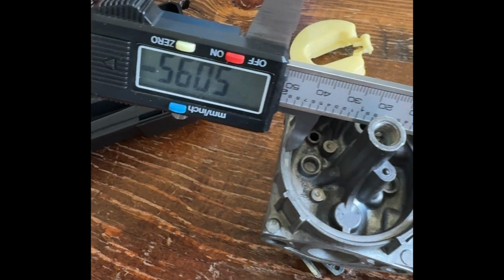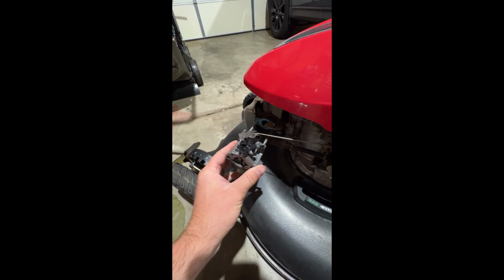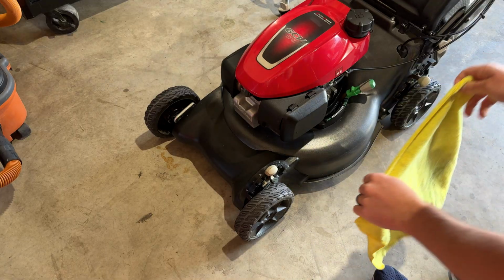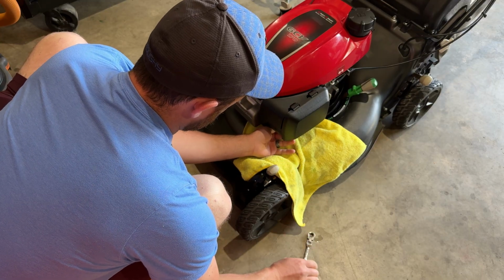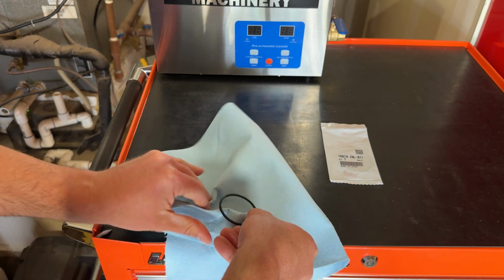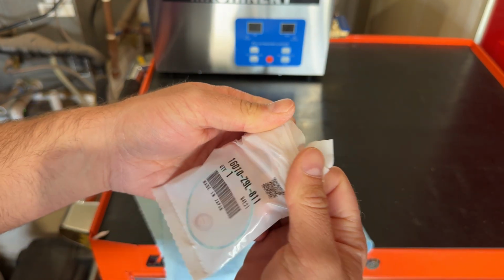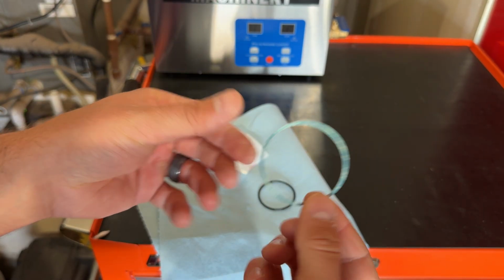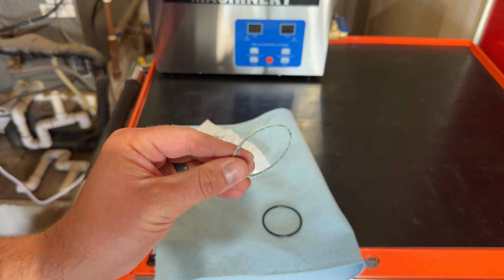How to Make a Gasket From Scratch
How to Make a Gasket From Scratch. Join us as we make a carburetor gasket from scratch! This part is 3D Printed with Tpu filament.

Want to see daily updates on what we are up to? Check out the link below;

Thanks again for watching the video. We would love for you to join the Bubbas Fabrication family!